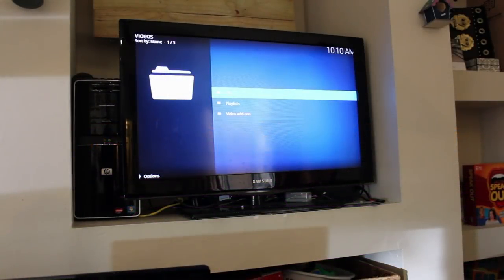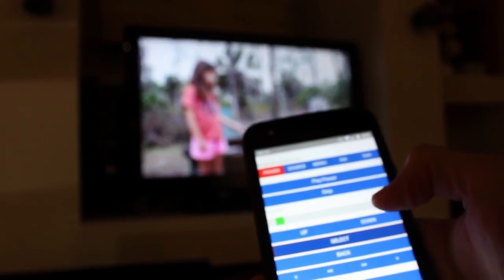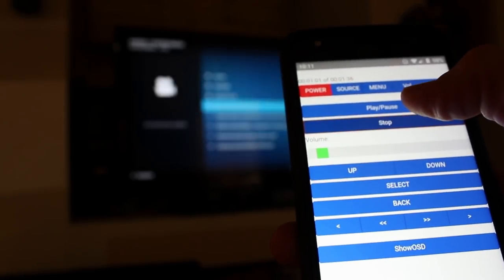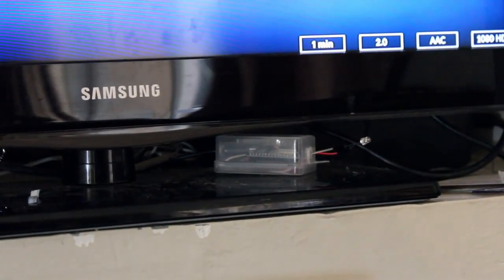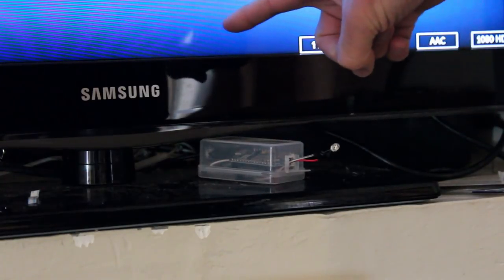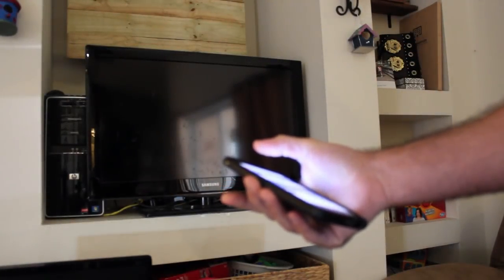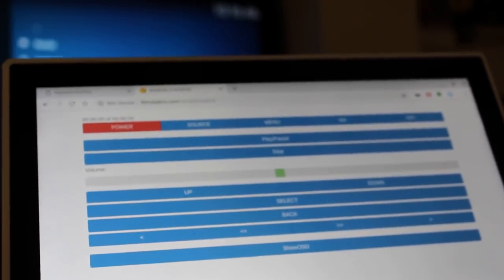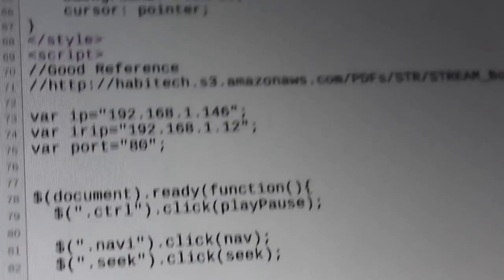Kodi Web Remote for Smart Phone Tablet or Desktop